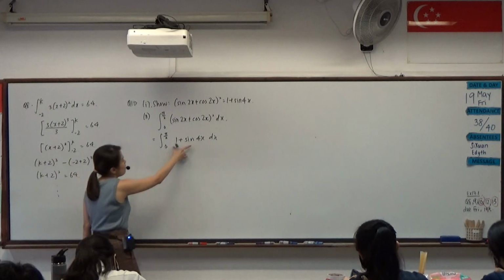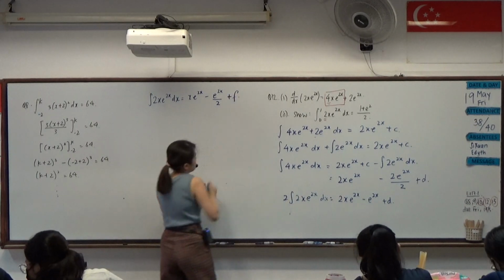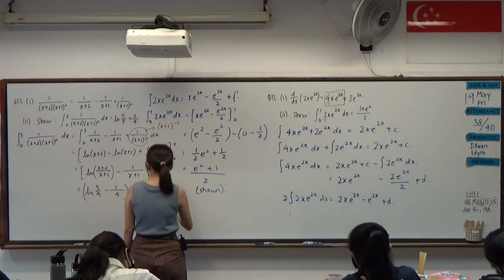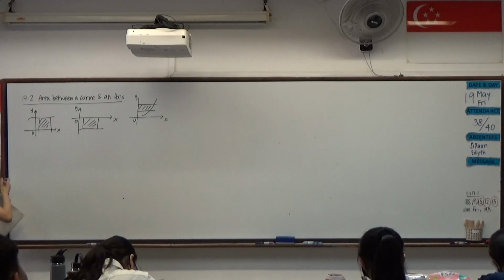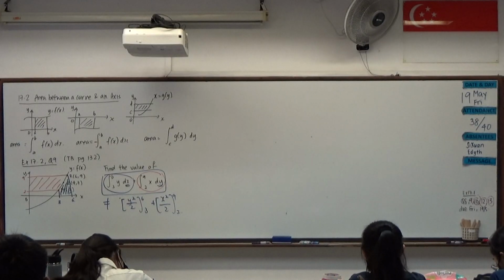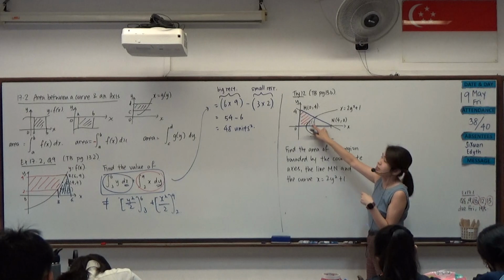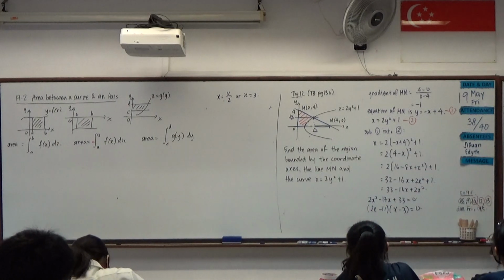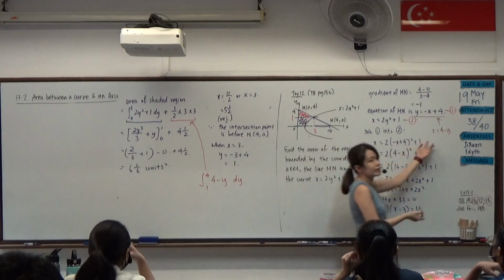4E AM (2023) Ex 17.1 Hwk & Ch 17.2 Area between a Curve & an Axis (Lesson 3)